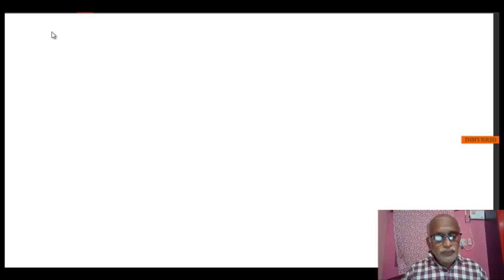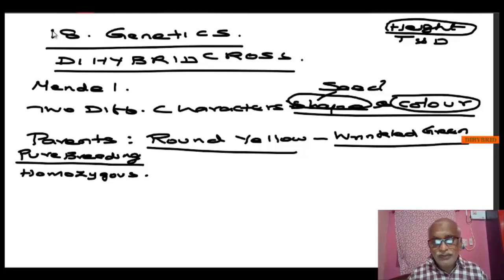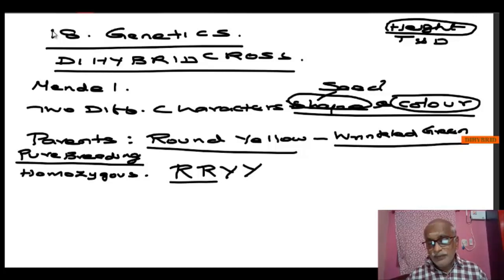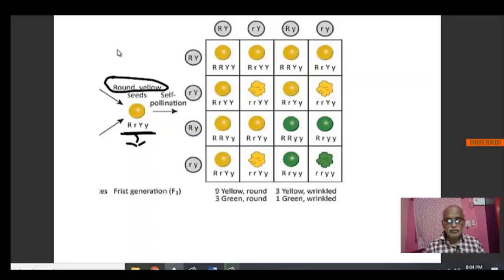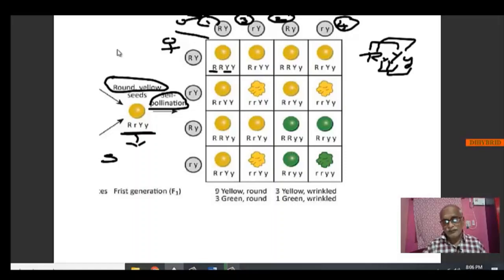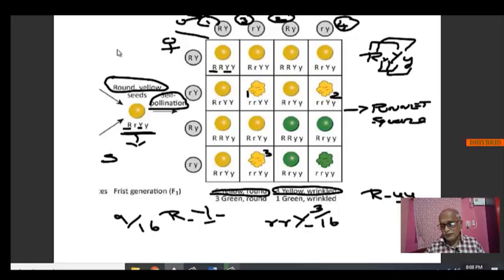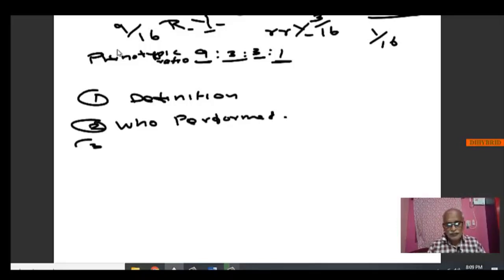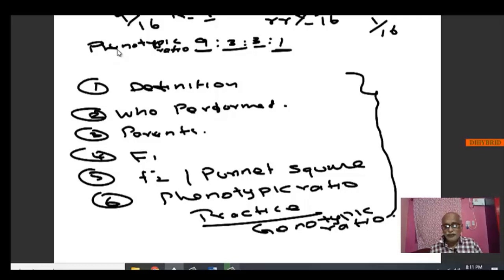10.SCIENCE ENG MEDIUM. 18 GENETICS. DIHYBRID CROSS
Video from UMA SANKAR C